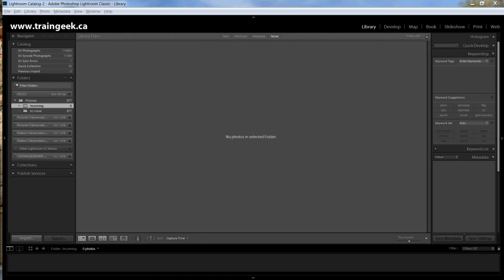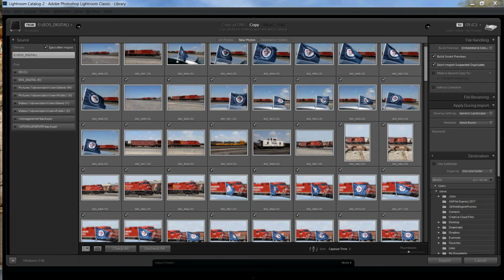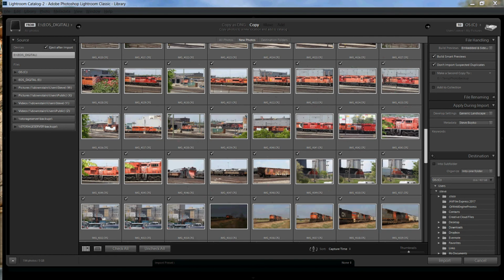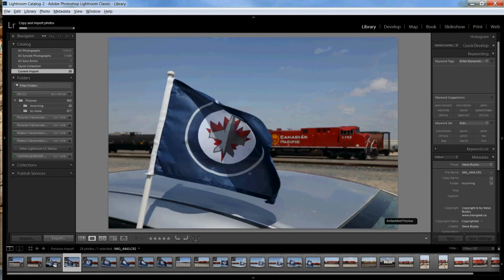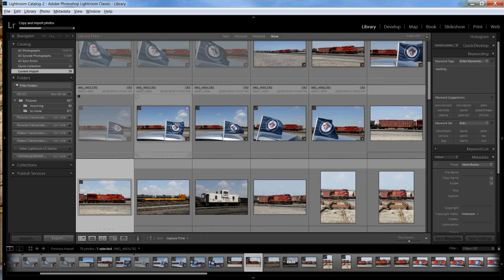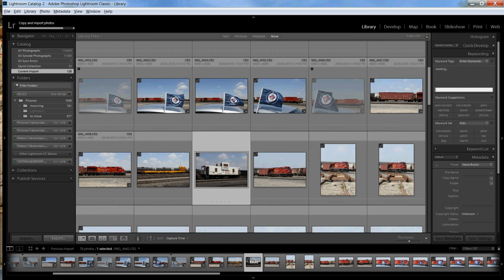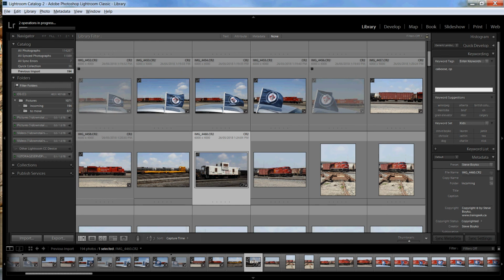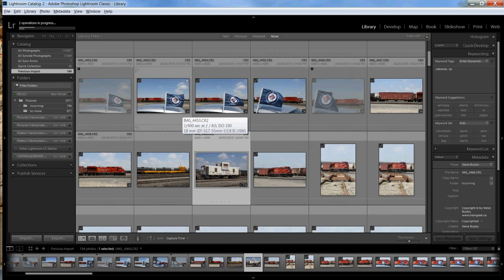Editing with Steve: Importing Into Adobe Lightroom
In this video, I show my import process with Adobe Lightroom. I go through the process of selecting a develop preset, assigning keywords, and selecting the import folder. Once I insert the SD card, you can see that I can go ahead and start culling photos, keywording and/or renaming while the import process continues.